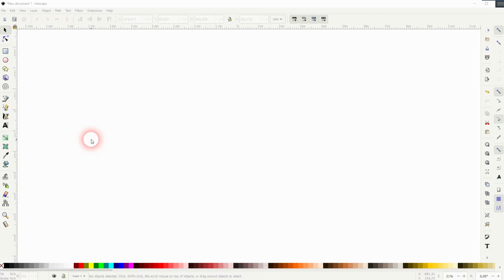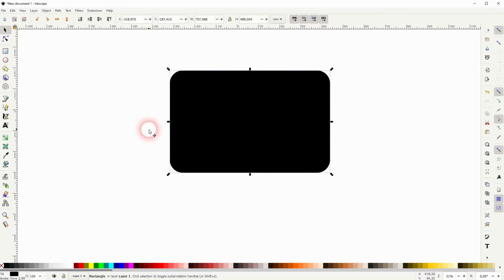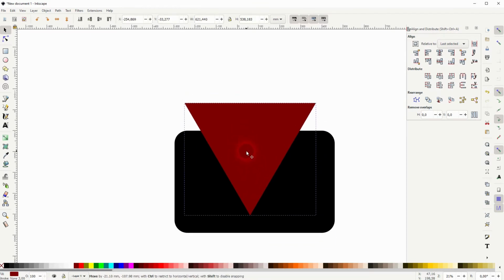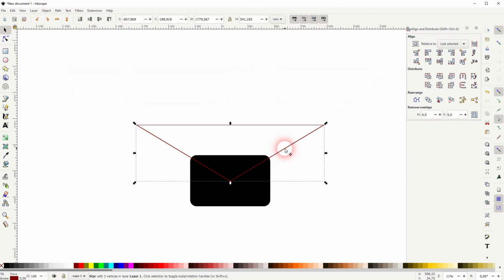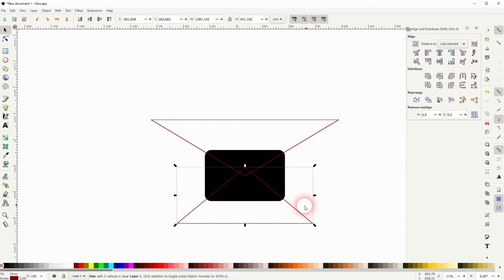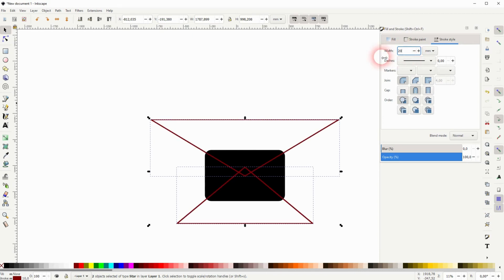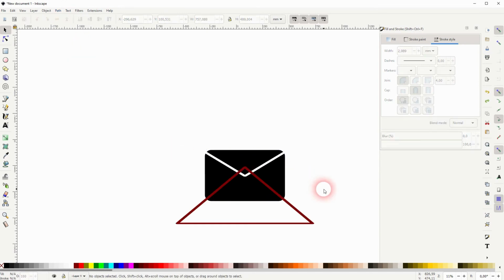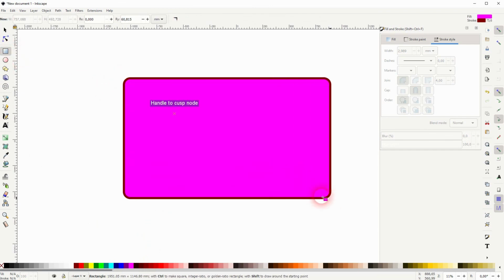How to create an envelope icon in Inkscape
In this tutorial I'll show you how to create an envelope icon in Inkscape.